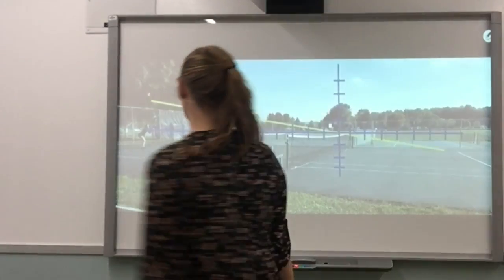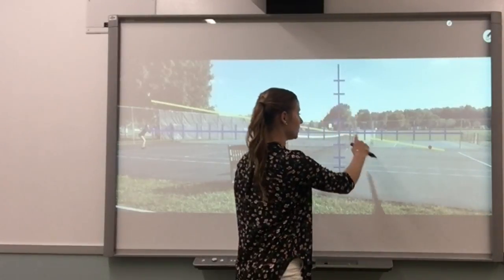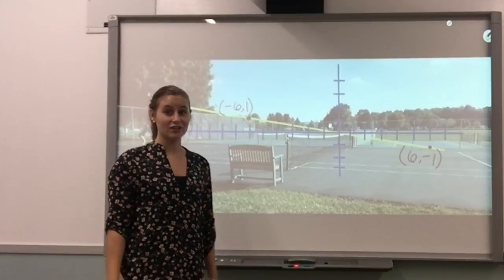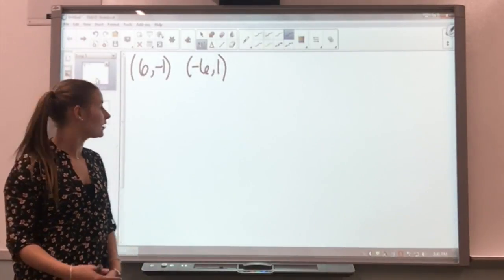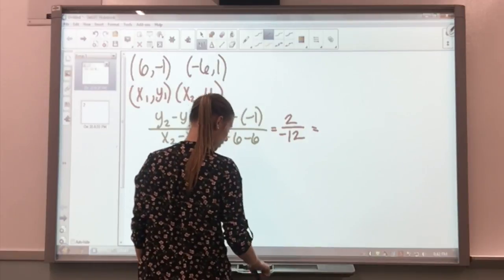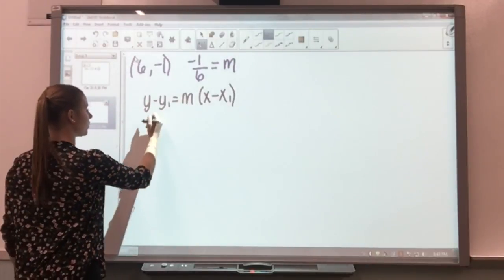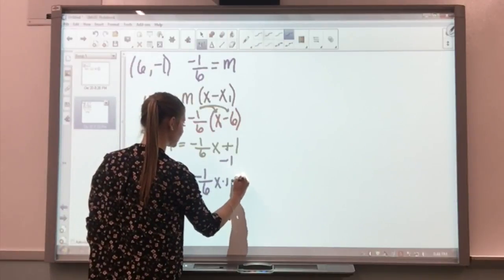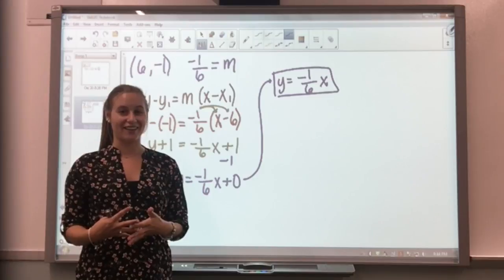Welcome to my Math Classroom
EDTL 4670